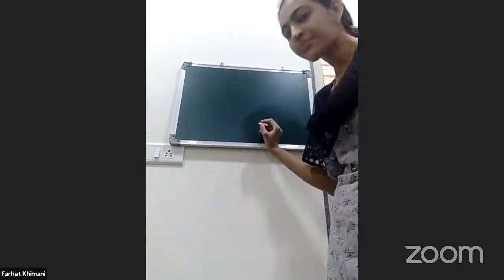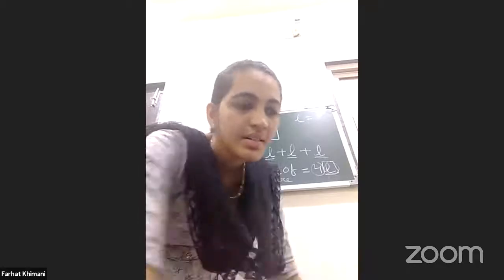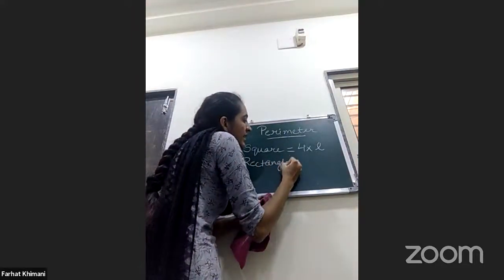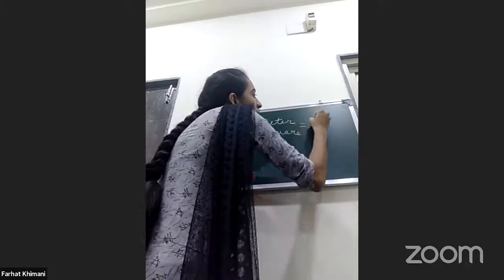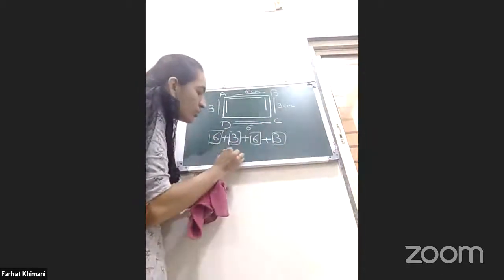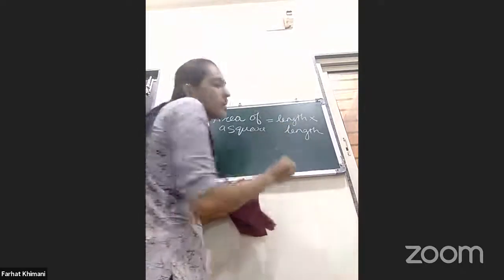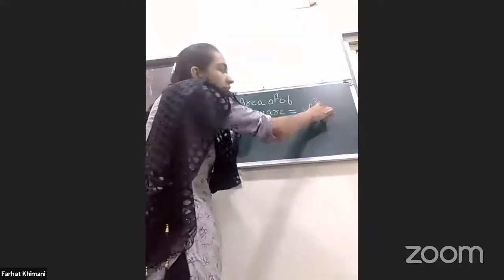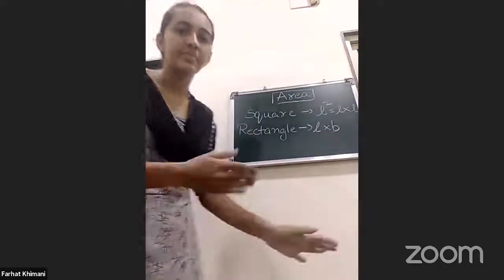Fundoo Class : FREE SESSION : Mathematics : Area & Perimeter with Expert Farhat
Hello Parents & Learners;
Be a part of our FREE Interactive session on Mathematics : Area & Perimeter with Expert Farhat
For regular updates about Classes/Free Sessions and Events at Fundoo Class, please join our "Smart Parents" Whatsapp group

Brought by
Fundoo Class